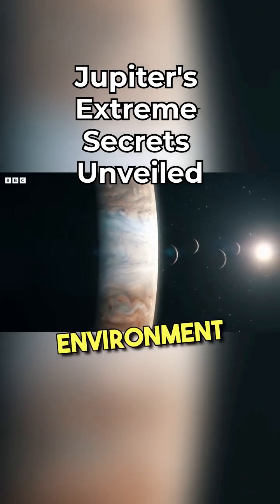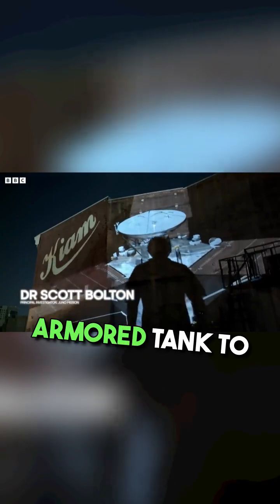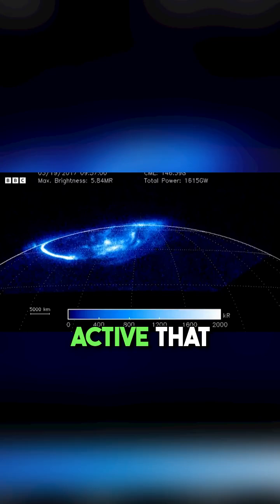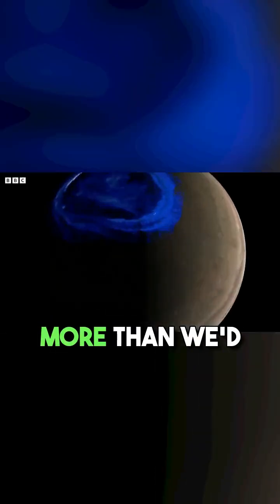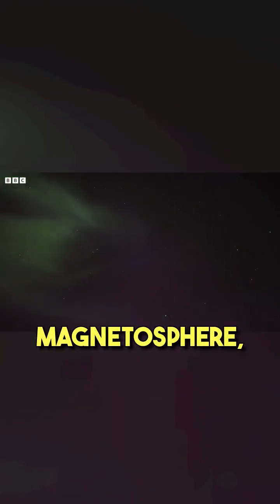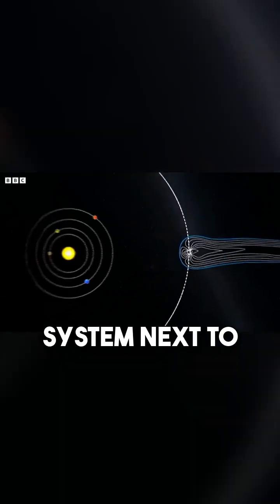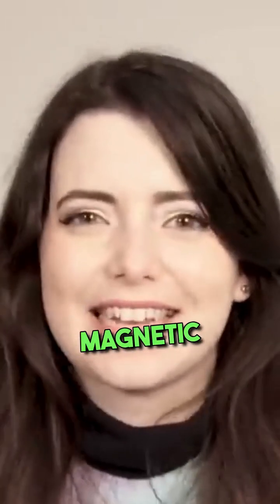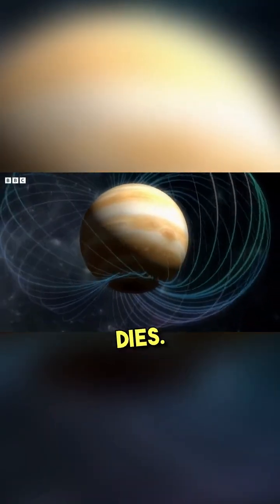Jupiter’s Extreme Secrets Unveiled! 🪐⚡🌪️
Dive into the giant of our solar system—Jupiter! From metallic hydrogen storms to a magnetic field 20,000 times stronger than Earth’s, this gas giant is packed with bizarre and powerful phenomena. Discover what lies beneath its swirling clouds and how it could hold clues to the birth of the solar system.